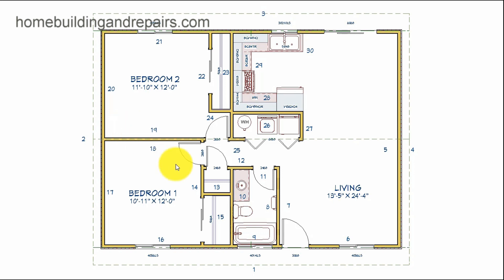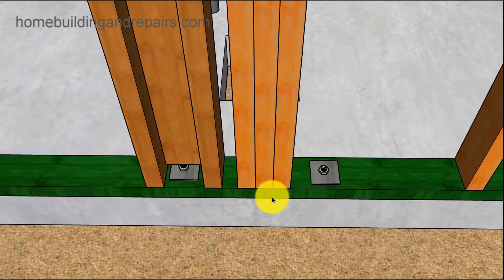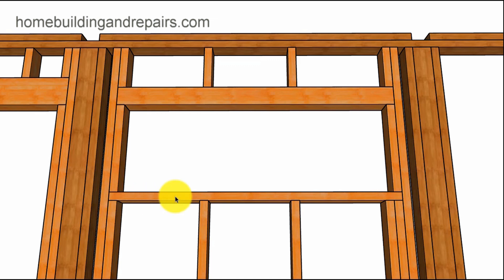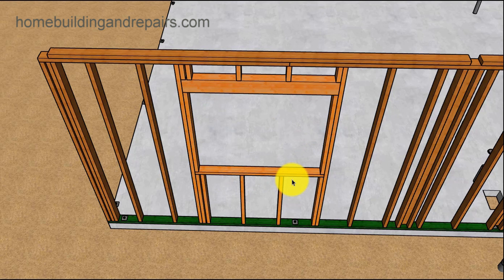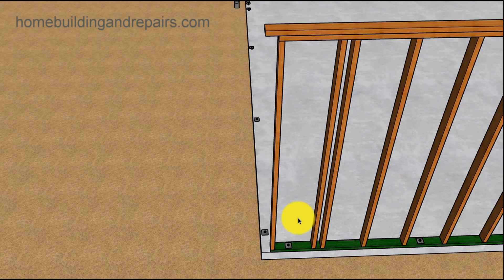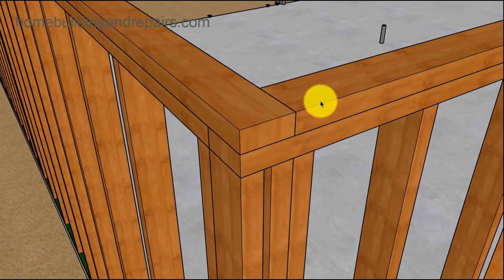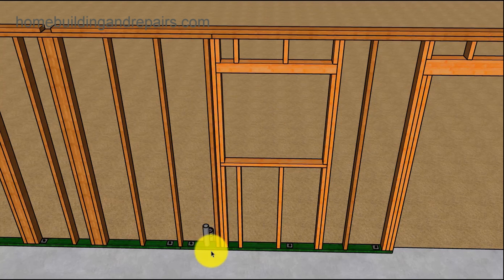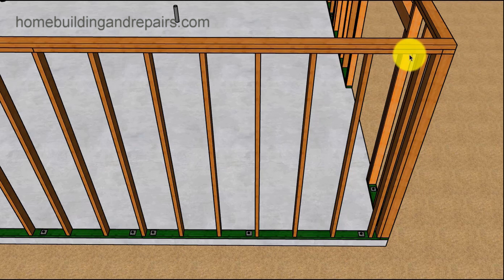850 Square Foot Two Bedroom House Exterior Wall Framing Details And Close Up Views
Click on more information about home building and design projects that could inspire you to build your own house. This is the first series and information about exterior wall framing to build a single story 850 square-foot two-bedroom home. Keep in mind that these videos are only meant to be used as examples and might require engineering and other modifications required by your local building authorities.

850 Square Foot 2 Bedroom House Video Links